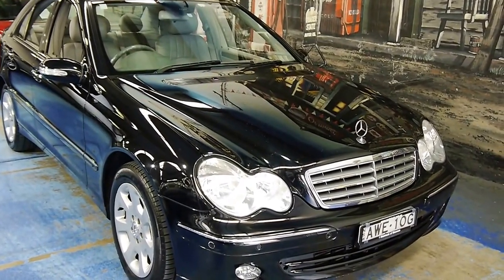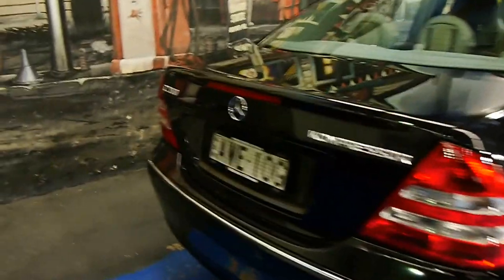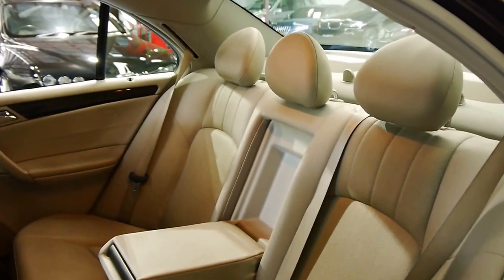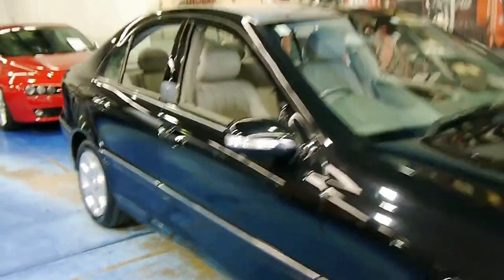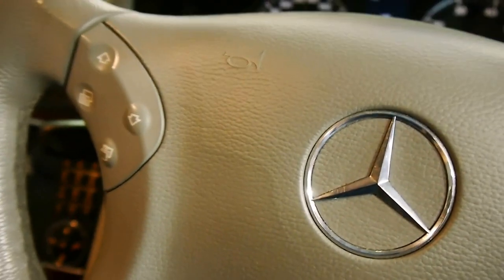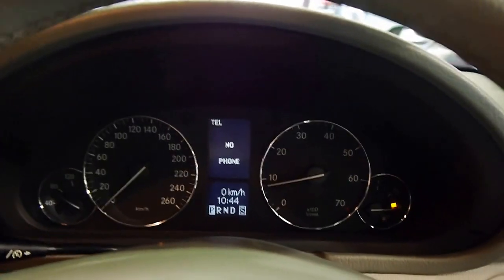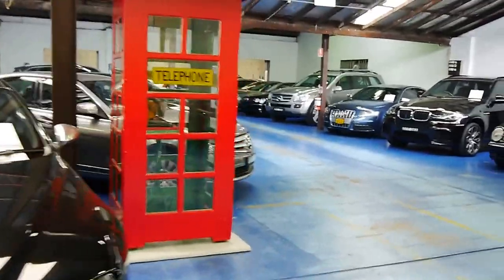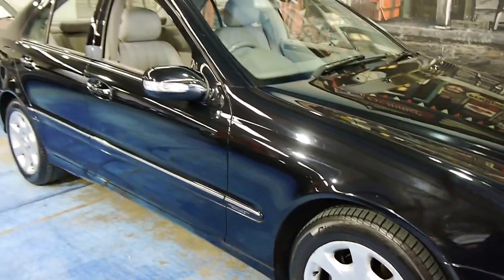2005 Mercedes Benz C200 Kompressor